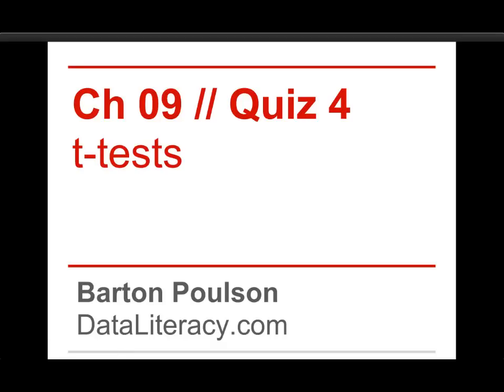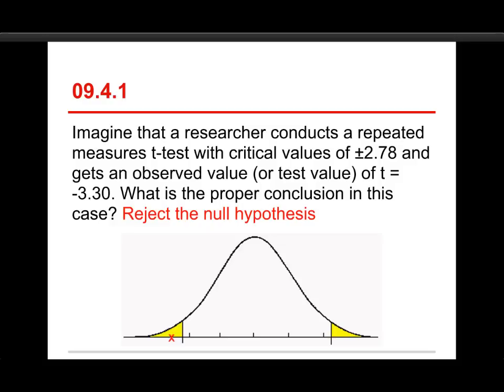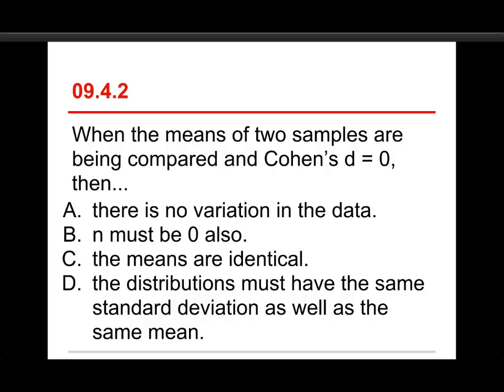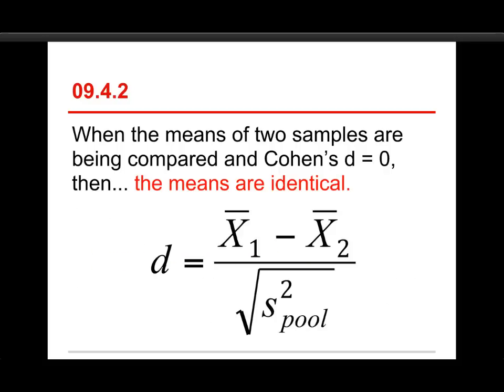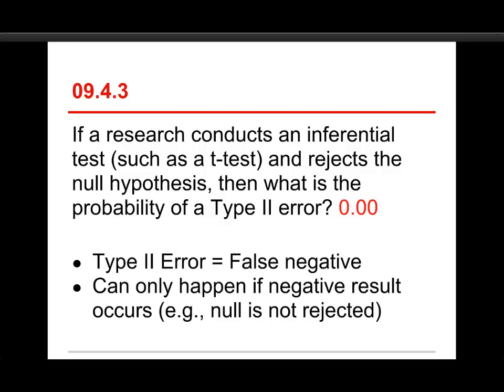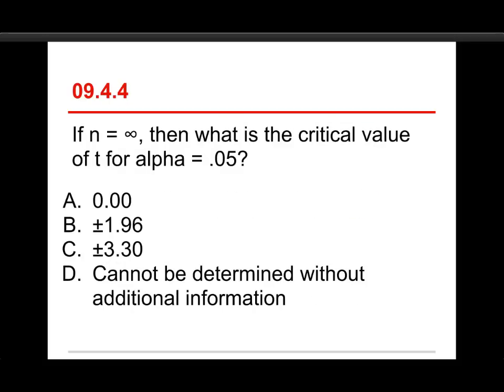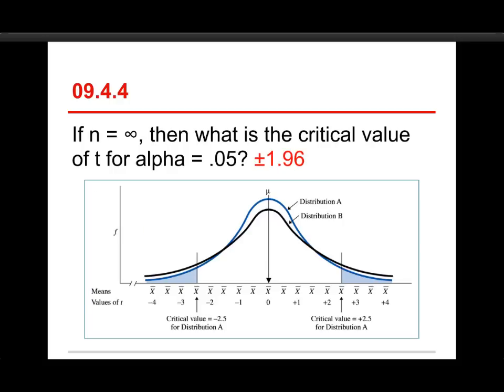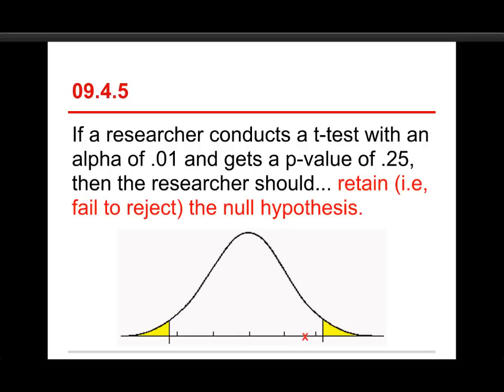Data Sense 09: t-Tests / Quiz Review 4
A review of one of four online quizzes Chapter 09: t-Tests.